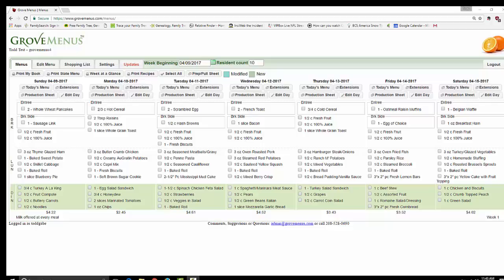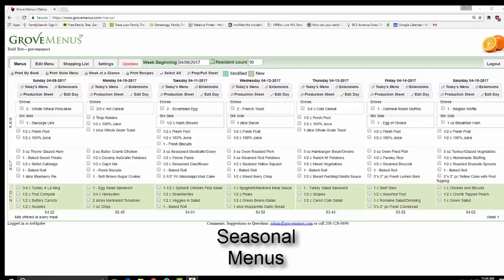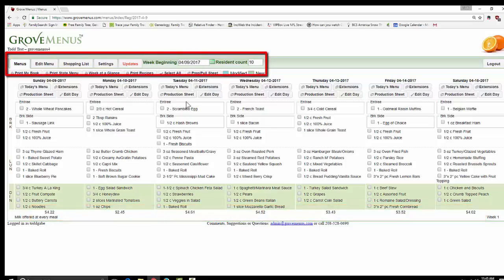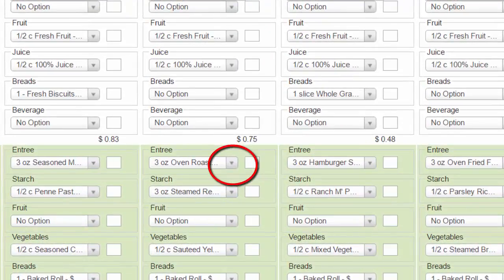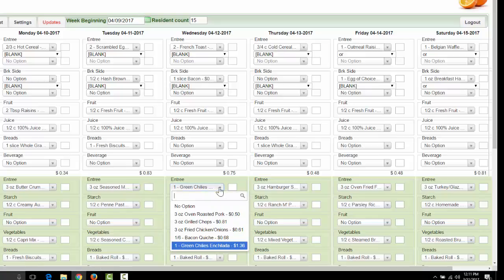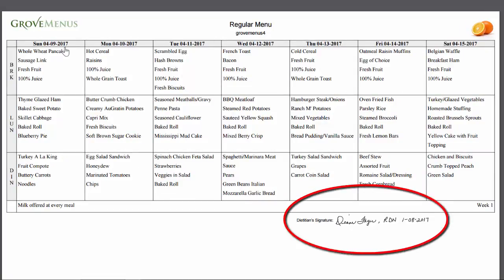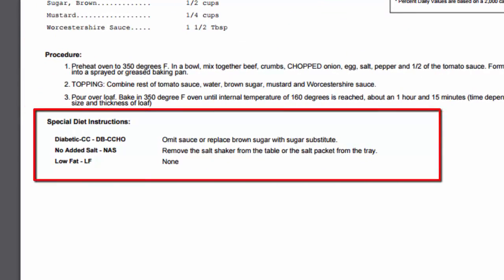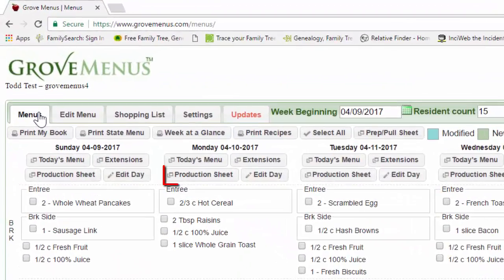Grove Menus for smaller facilities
Grove Menus is an online menus system that provides menus, recipes, special diets, and shopping list for seniors.